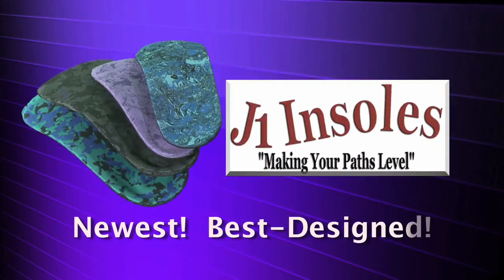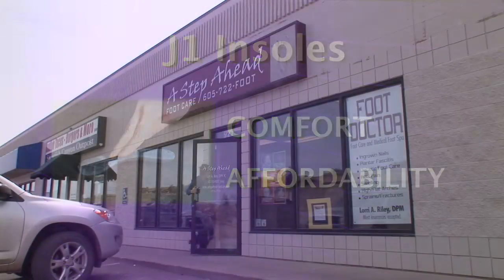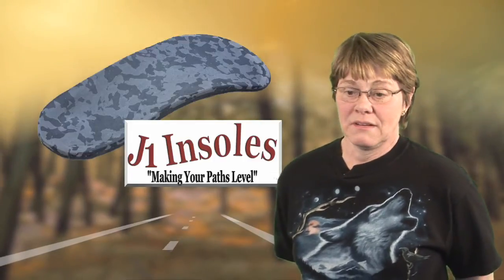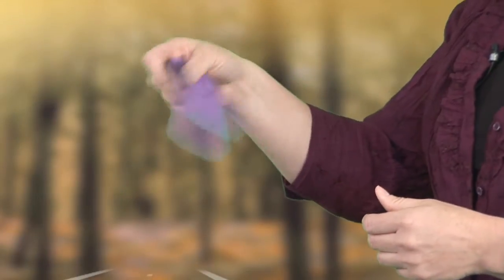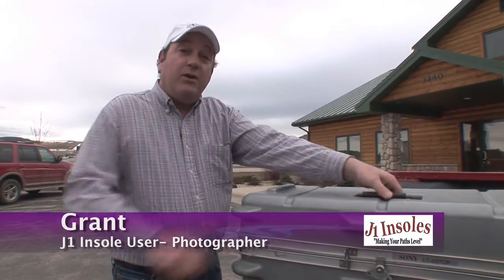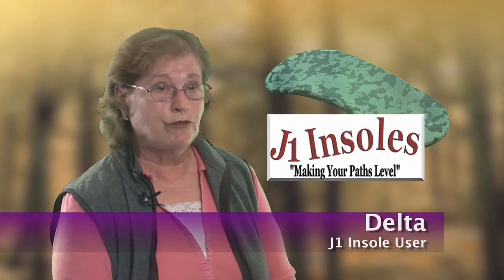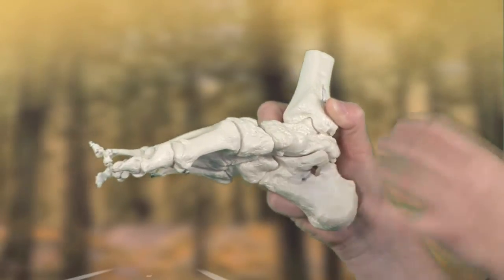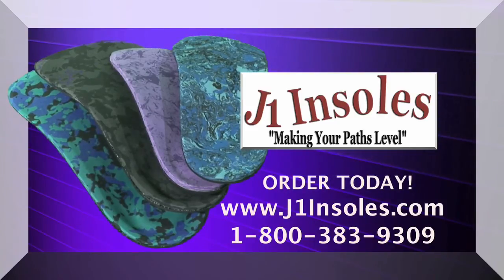J1 Insoles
J1 Insoles are a generic arch support for people with FLAT FEET.  Watch this informational video to learn about foot pain and what type of arch support is needed.